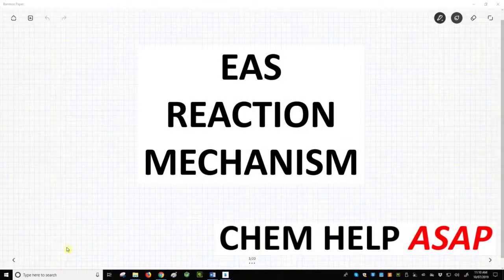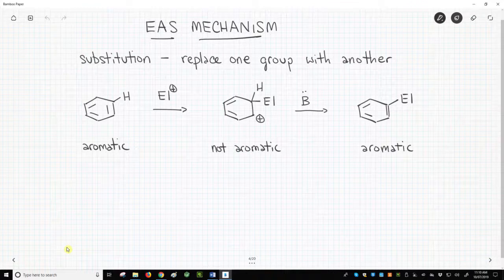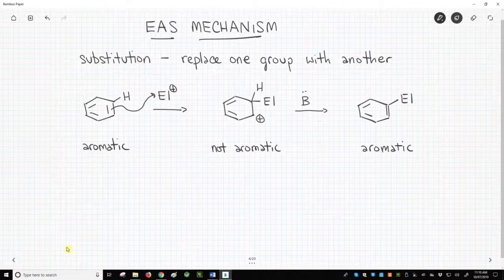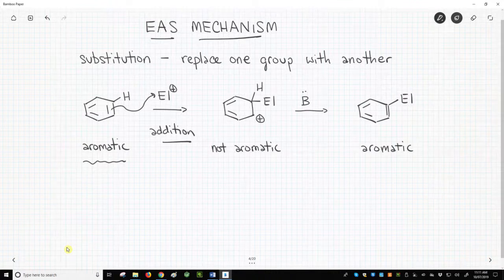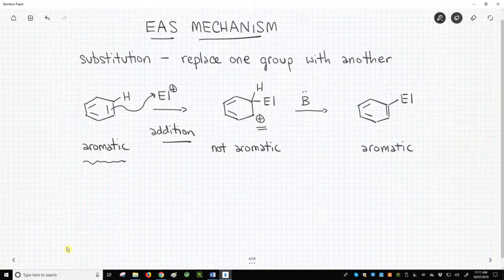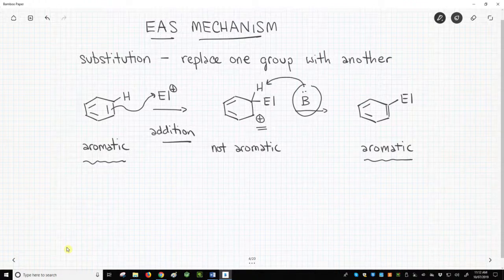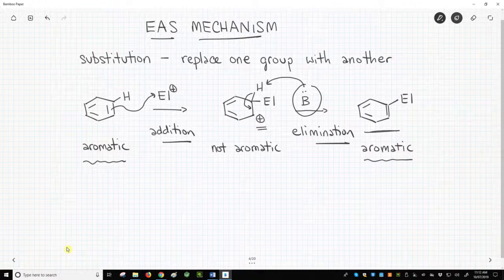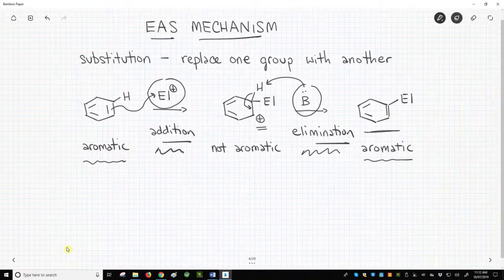general EAS reaction mechanism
The EAS reaction requires two steps in the general mechanism.  In the first, the weakly nucleophilic aromatic ring attacks a strong electrophile to form a non-aromatic carbocation cation intermediate, often called the Wheland intermediate.  This first step is formally an addition reaction because we have lost a pi bond.  In the second step, a weak base in the reaction removes a beta-hydrogen relative to the carbocation, forms a new C-C pi bond, and restores the aromaticity of the ring.  This step is formally an elimination.  The two-step, addition-elimination sequence results in a next substitution process.